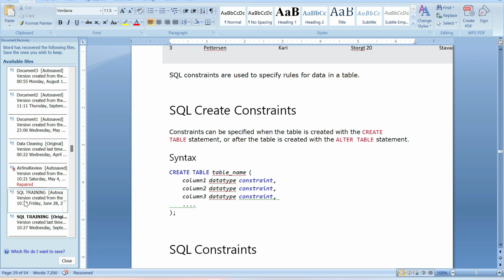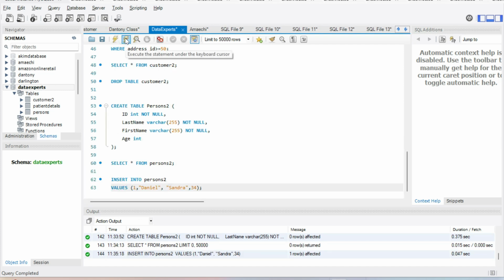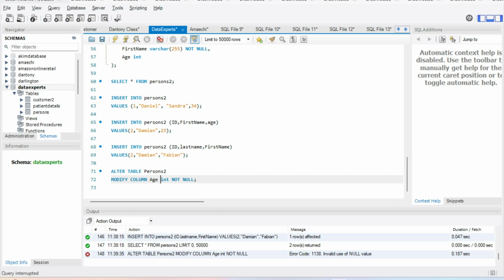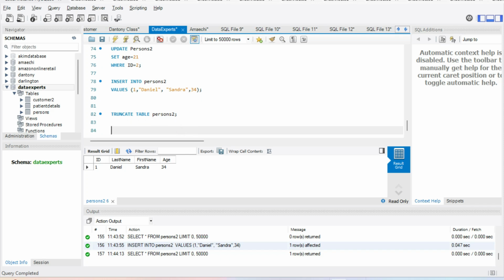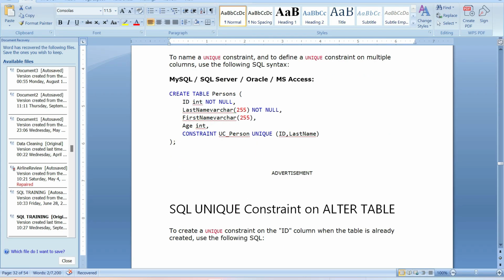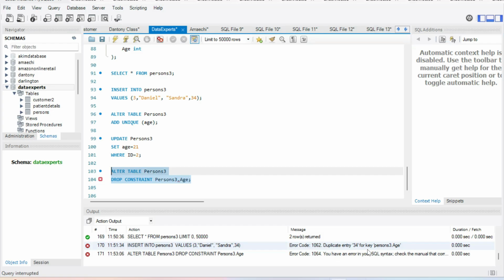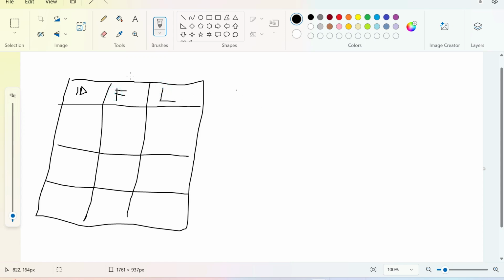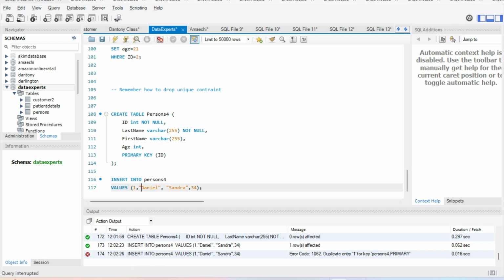SQL Live Training: Table Constraints (Continued)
Welcome to this continuation of our live SQL training series on Table Constraints! In this session, we’ll dive deeper into understanding and applying constraints to ensure data integrity and consistency in your database. Topics covered include:

Advanced usage of Primary Key and Foreign Key constraints.
Working with CHECK, DEFAULT, and NOT NULL constraints.
Real-world examples of how constraints improve database reliability.
Best practices for implementing and managing constraints effectively.
This tutorial builds on the basics, helping you master constraints and apply them confidently in any database project.